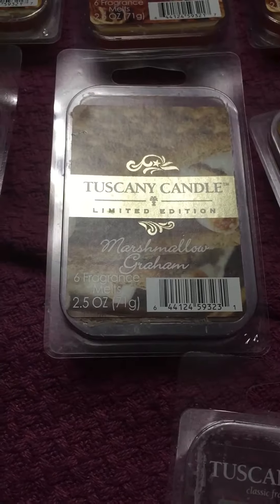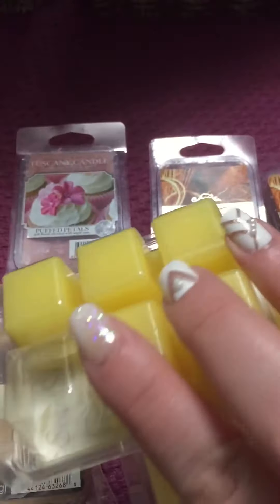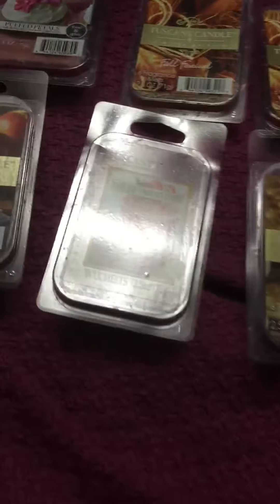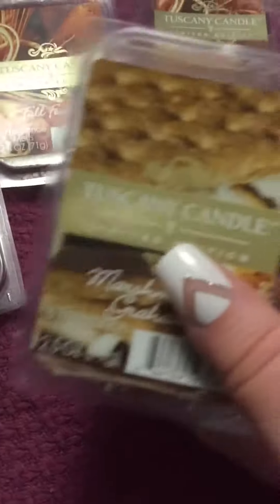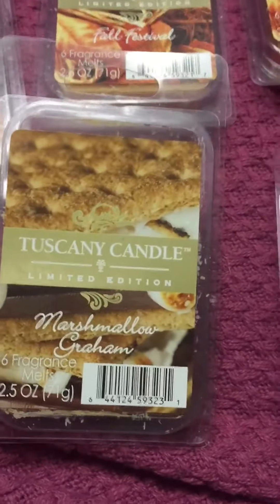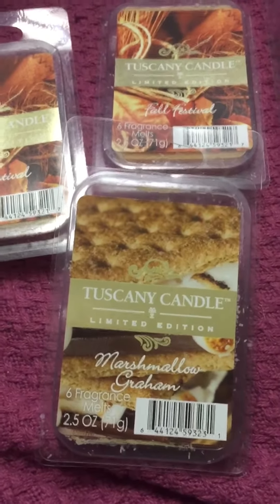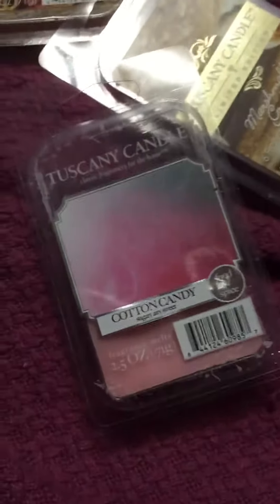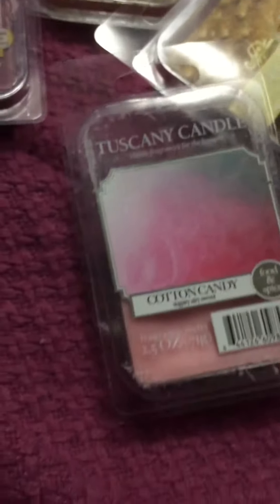Wax Melt Collection 2017 Part 3 Tuscany Candle